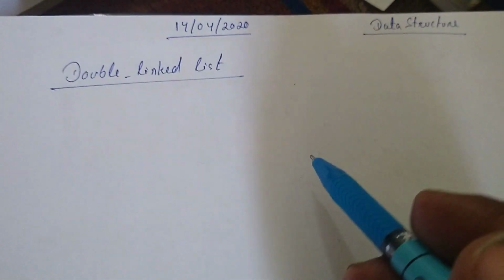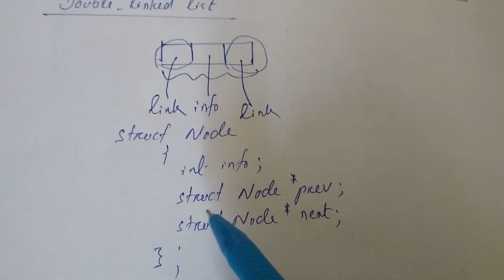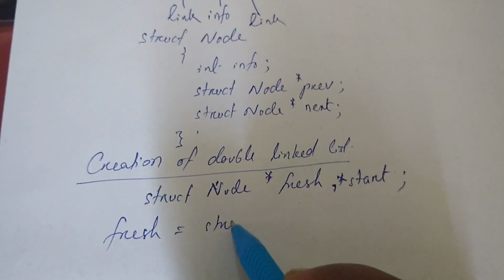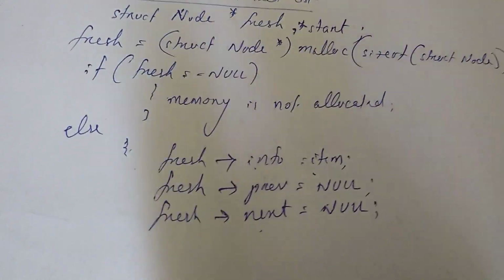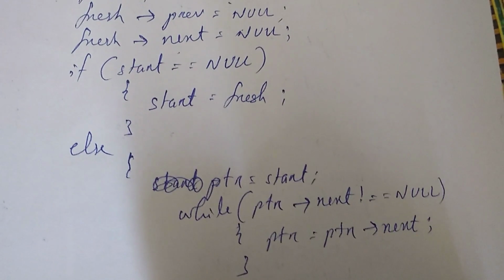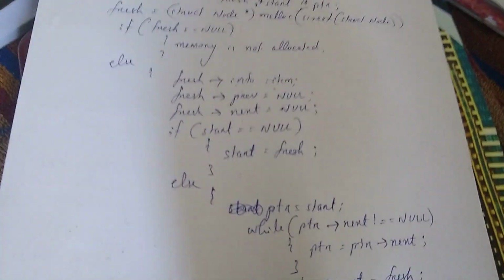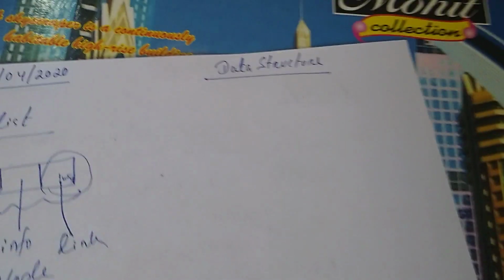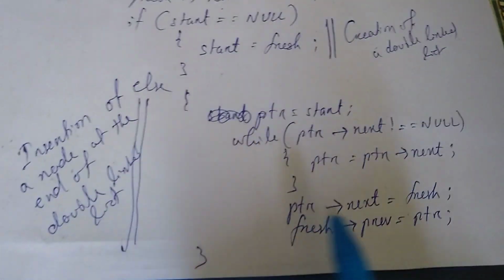Double Linked list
A simple video to understand the concept